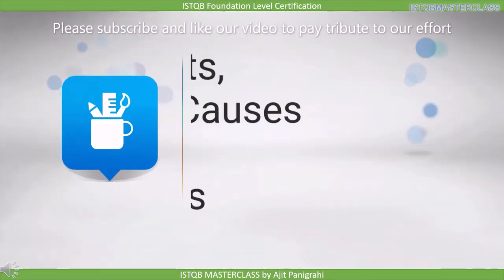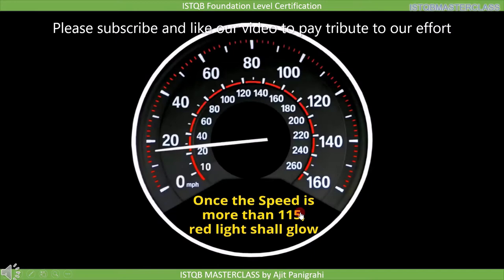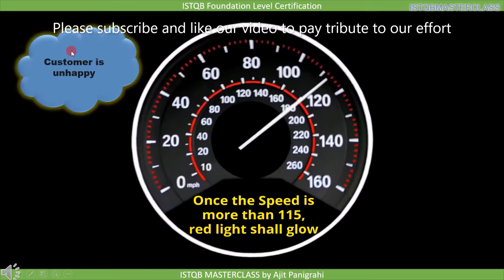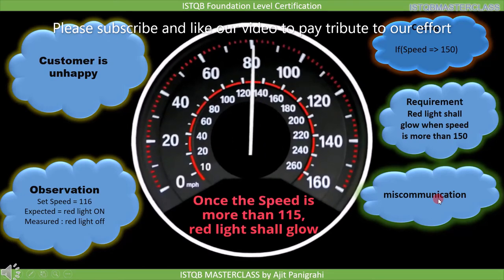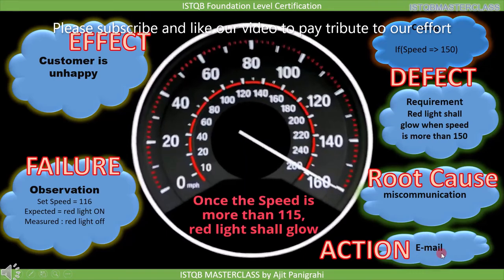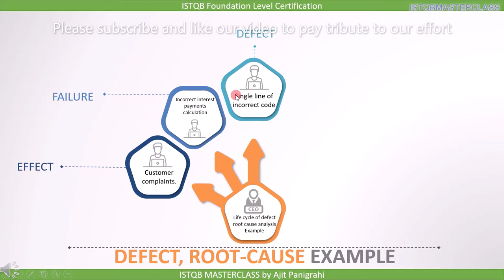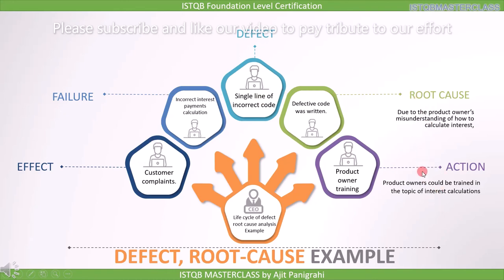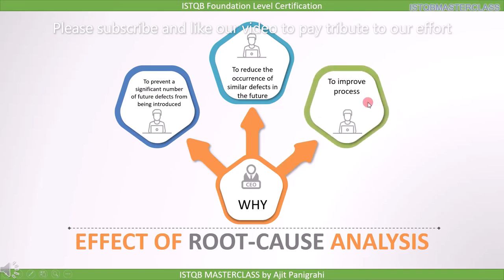1 2 4 Defects Root Causes and Effects ISTQB